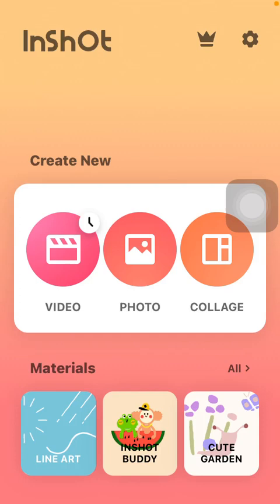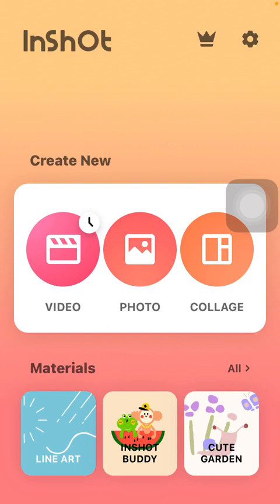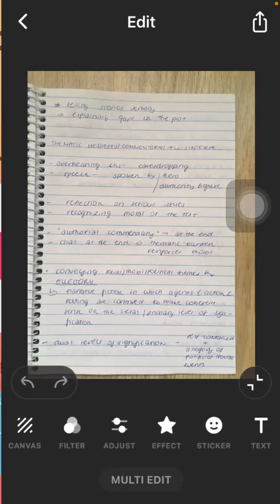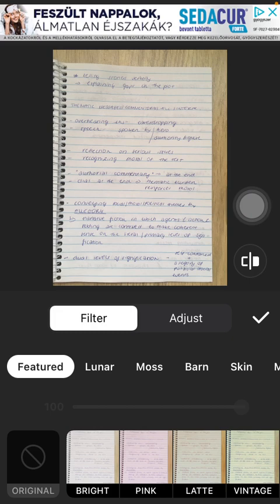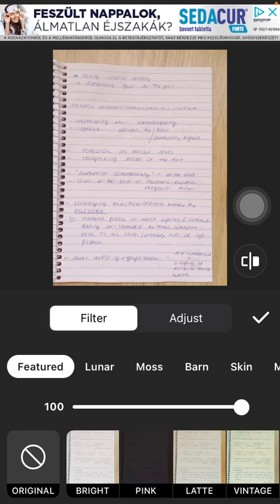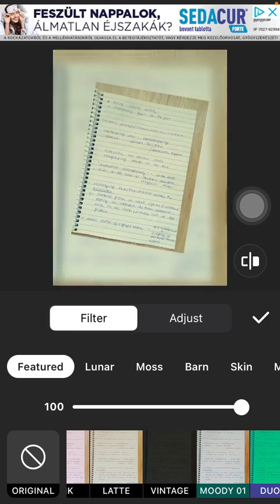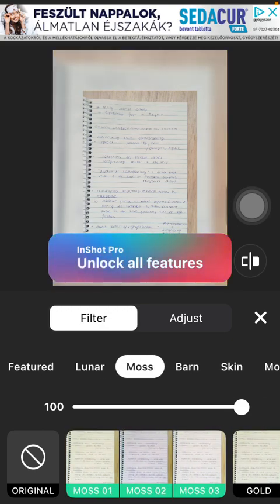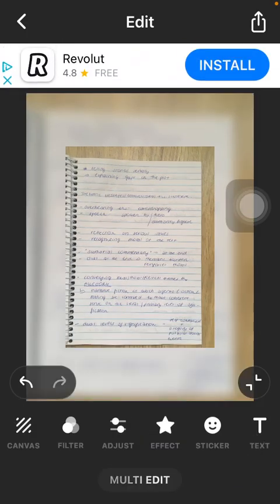How to apply filters to the picture on InShot?